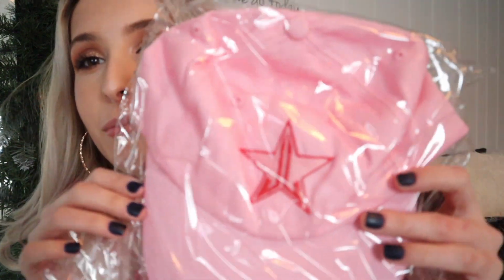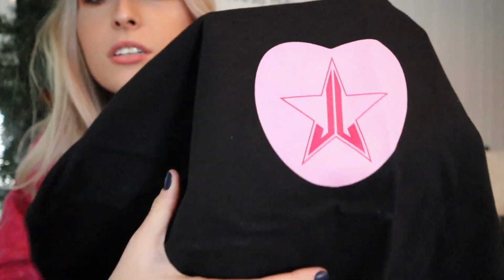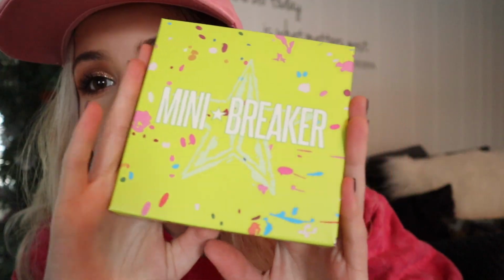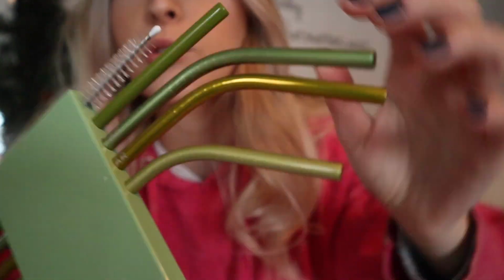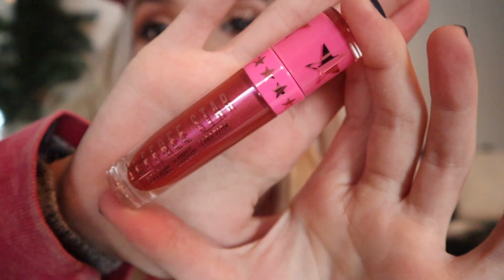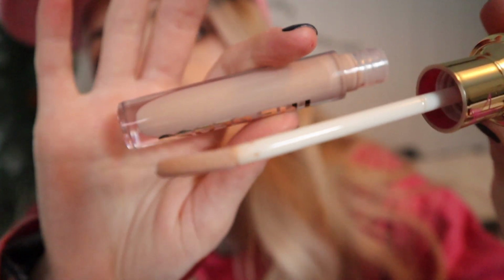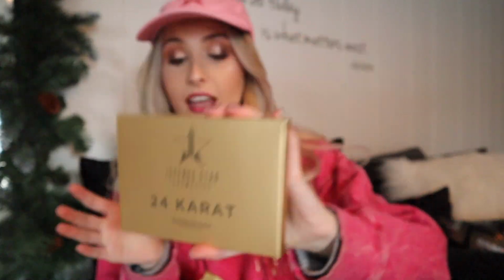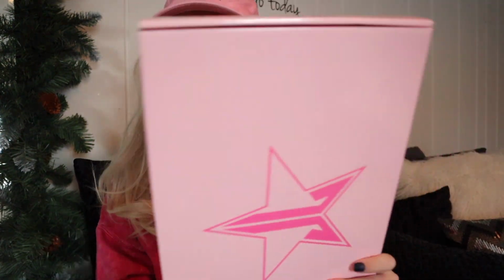Jeffree Star Mystery Box UNBOXING - Valentines Day Collection❤️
Hey guys! For this week's video, I am diving into my FIRST EVER Jeffree Star Mystery Box! I was so excited to receive this and I am so happy with my purchase! I ordered the Deluxe box, which retailed for $100 and came with 8 items! I hope you guys love it as much as I did!